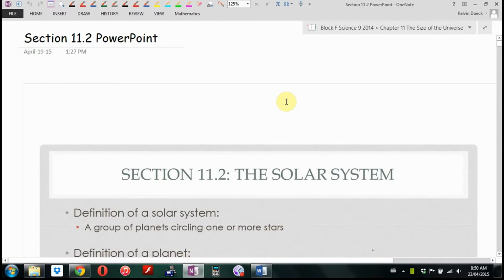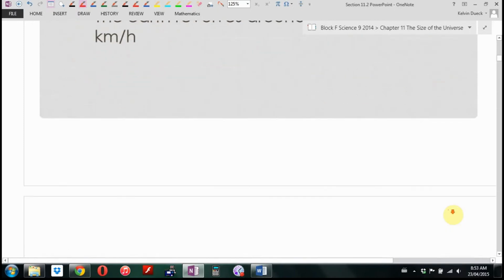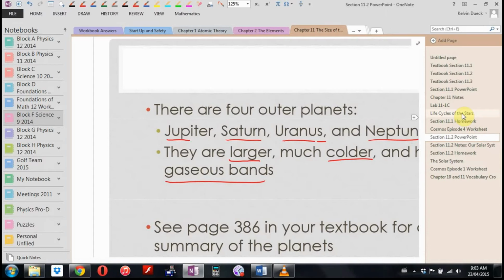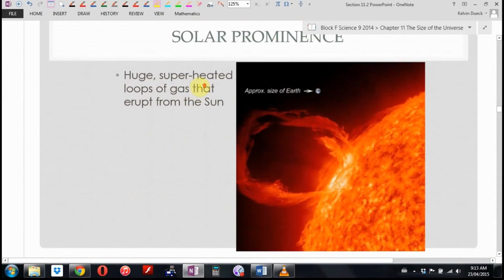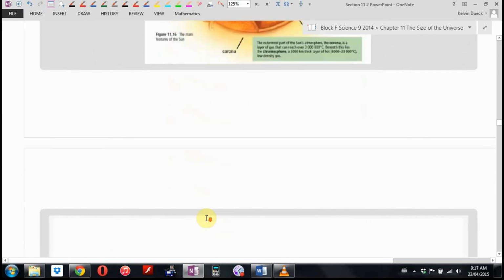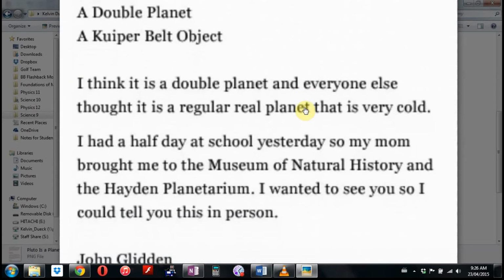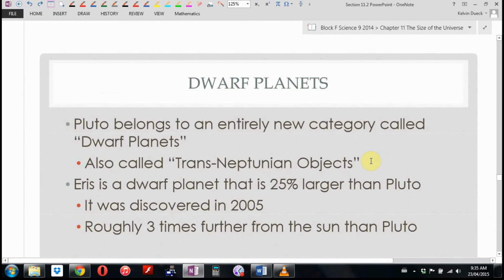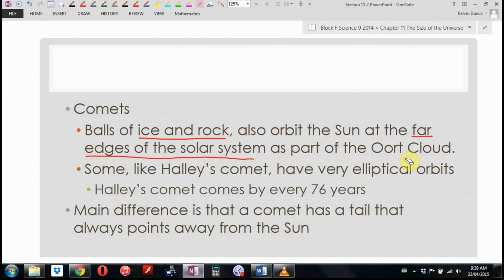Science 9 Section 11.2 The Solar System Part 1